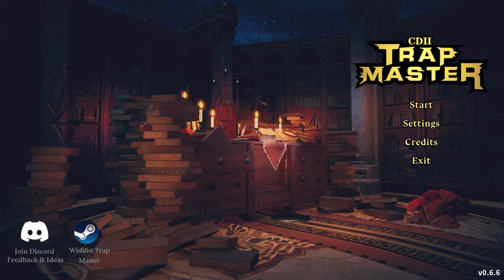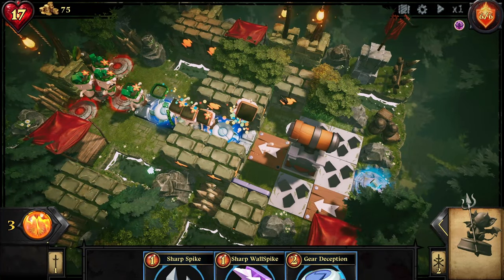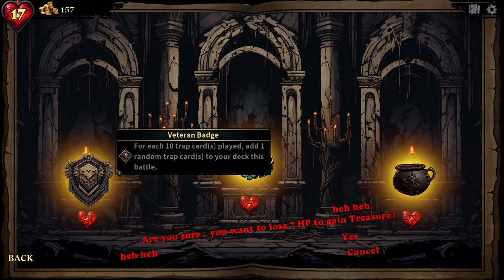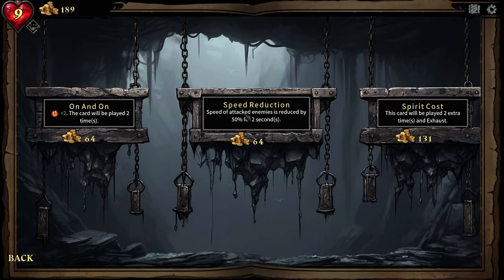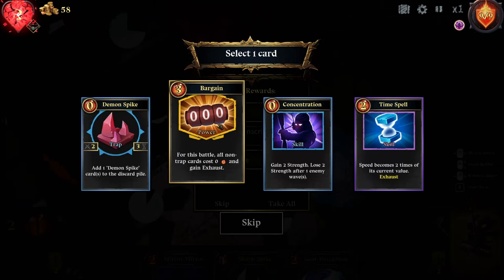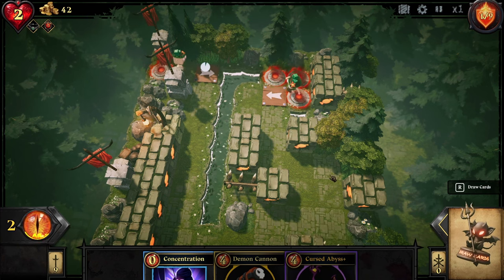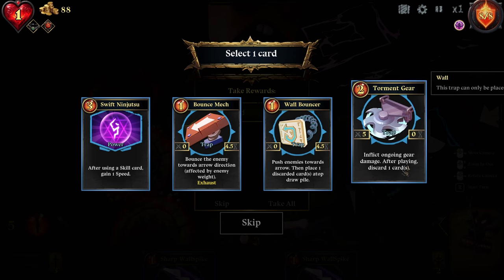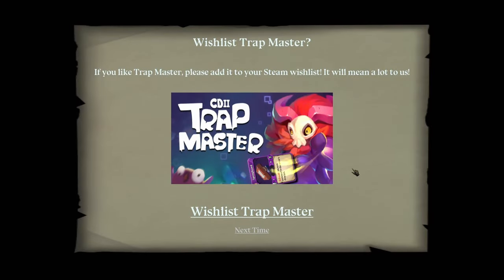CD 2: Trap Master | Lets Try - GamePlay | DEMO - Awesome! - Deck Building, Tower Defense Part 1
🕹️ THE GAME:
DEVELOPER: ACE Entertainment
PUBLISHER: ACE Entertainment, Erabit

ℹ️ DESCRIPTION:

CD 2: Trap Master

Ever since 2019, when I first played Slay the Spire, I’ve dreamt of creating my own deckbuilding game. Today, I’m so excited to share Trap Master with you! Craft a unique deck of traps and powers, discover treasure of surprising effects, and guard a different base each time until you are ready for the unforgiving boss.

Face off against 40+ types of enemies and defend over 100 bases. Shoot, scorch, slice. Punch, pierce, poison. Bounce monsters into water to drown them. Summon warriors to fight them. So many traps and tricks to exterminate waves of incoming enemies!

Collect cards to craft the deck of your choice. Start from a few basic trap cards, and expand to a versatile deck that could stop a variety of enemies in different terrains. Find powerful synergies with over 100 traps and skills, and test your strategy on the field!

Choose your path and encounter curious events that can change the course of your run. Unfold the dark secrets behind the relentless assaults, and study what it takes to become THE Trap Master.